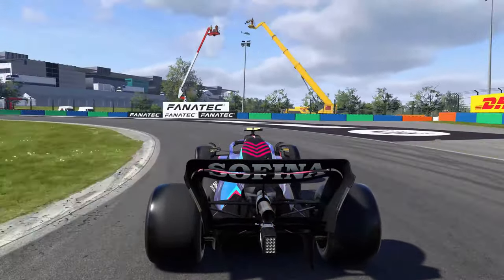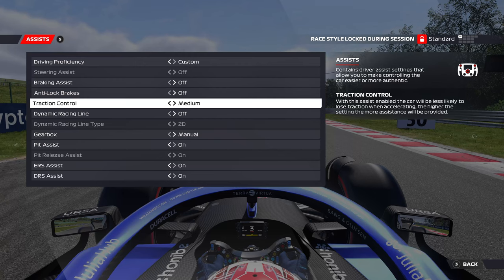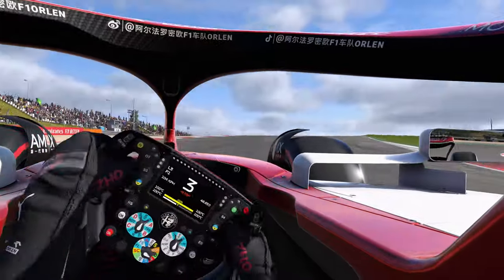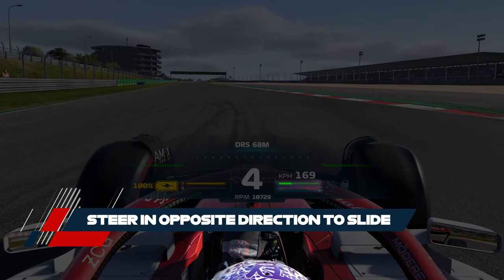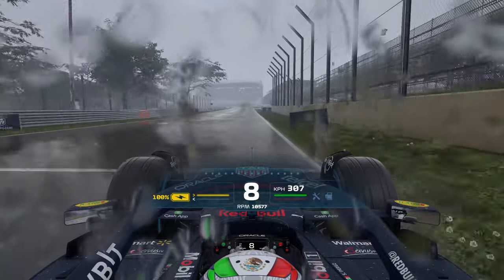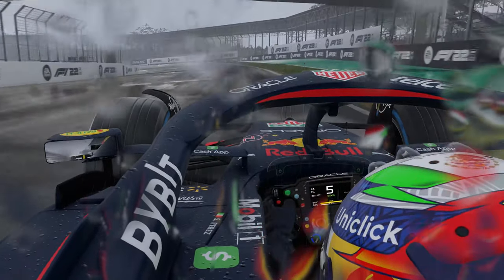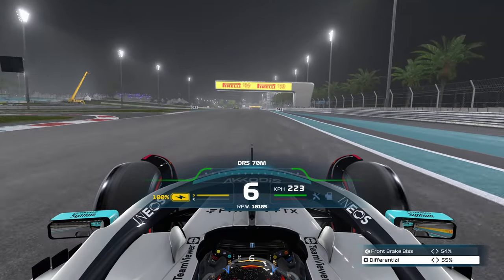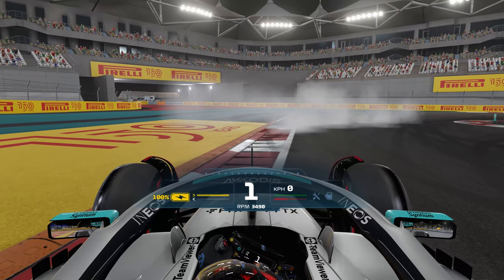F1® 22 | How to Drive without Traction Control • Racing 101 Tutorial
In today's Racing 101 video we learn how to drive without Traction Control in F1® 22.

Traction Control is one of the hardest assists to drive without, as it makes it easier for your car to spin out of control. Driving without Traction Control also makes it easier for you to rotate your car through corners, improving your laptimes.

0:00 - How Traction Control Works in F1® 22
0:32 - Why turn Traction Control off?
1:00 - Managing the Throttle in F1® 22
1:40 - Using Counter-steering to Catch Slides
2:02 - Using Short-Shifting on Corner Exit
2:50 - The On-Throttle Differential Setting
3:22 - Changing your Throttle Linearity
3:40 - Respect the Kerbs in F1® 22

Check out this playlist for tips and tricks in F1® 22! 🔽🔽🔽

Some of these guides were made for F1® 2020 and F1® 2021, but the skills you learn will carry over to F1® 22 as well 👍